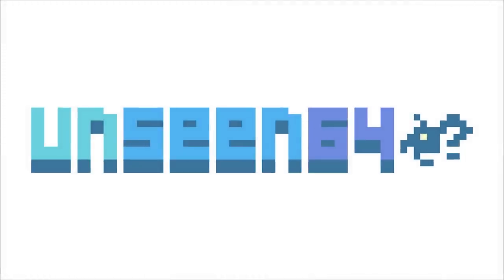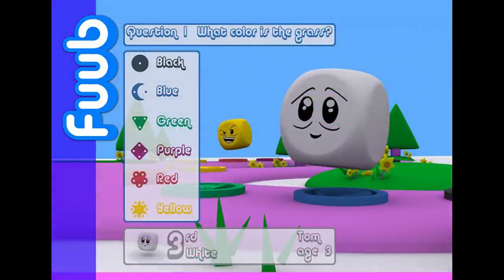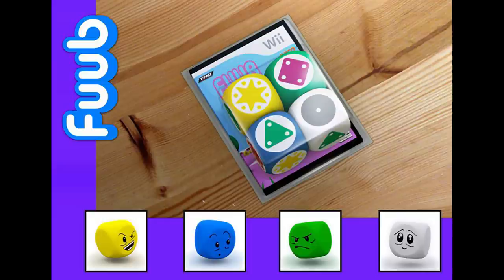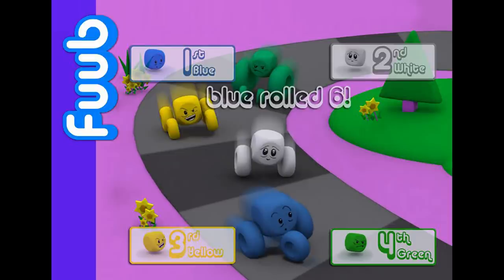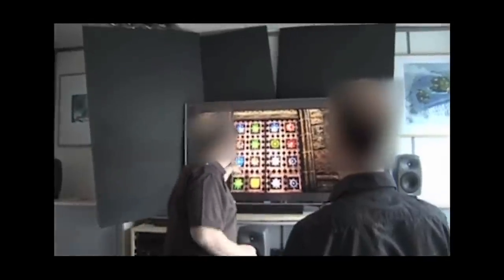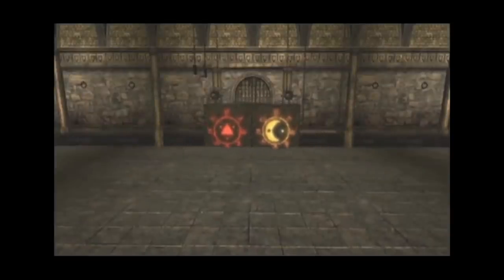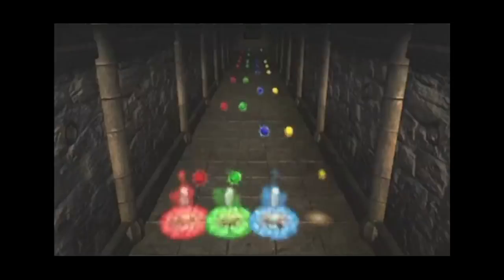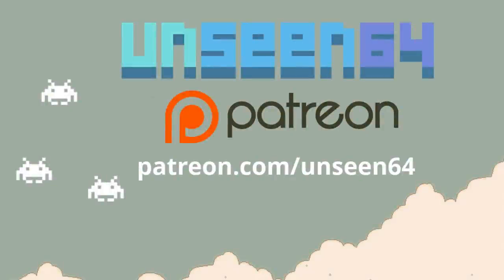FUUB: The Lost Gaming Dice Peripheral by THQ | Unseen64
Project FUUB was an interesting gaming peripheral experiment in development by THQ Digital Studios UK (Juiced Games), planned to be released for Xbox 360, PS3 and Wii. The team developed a few prototypes using these gaming dice (such as Quest for the Magic Stones), but in the end the studio decided to cancel the FUUB project.

Split Shift Racing is a cancelled arcade racer that was being developed by Juice Games (AKA THQ Digital Studios UK) for the Playstation 3 and Xbox 360

The uDraw GameTablet is a gaming graphics tablet released by THQ for the Wii in 2010, and for the PlayStation 3 and Xbox 360 in 2011. THQ discontinued production of the tablet in early February 2012. "THQ has no future commitments or plans to manufacture uDraw hardware," the company told investors. "THQ's strategy is to focus on its premium core and fighting franchises and to expand its digital revenues." Following the eventual collapse of THQ in December 2012, former company president Jason Rubin described the uDraw as one of the "massive mistakes" which had led to the company's demise